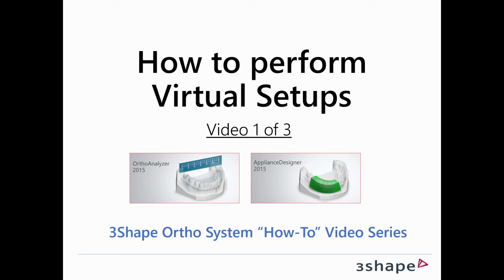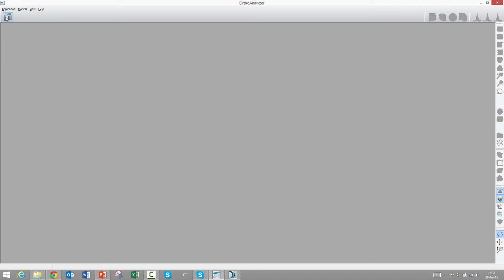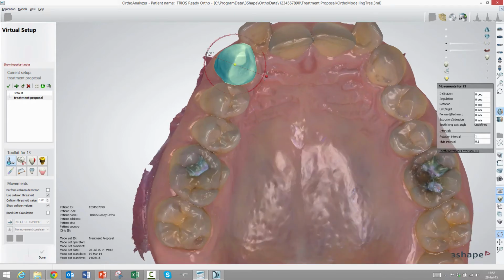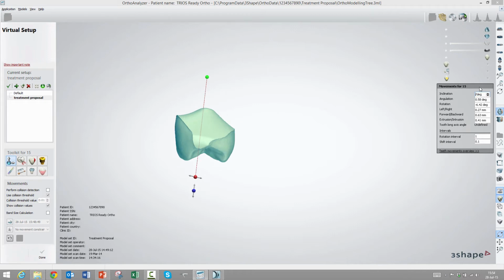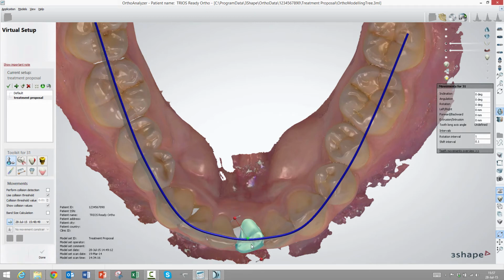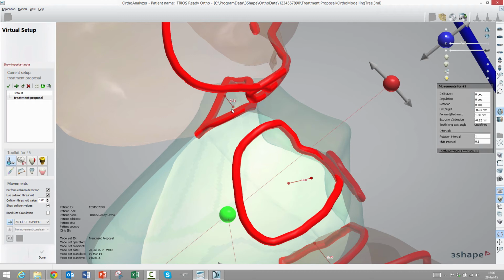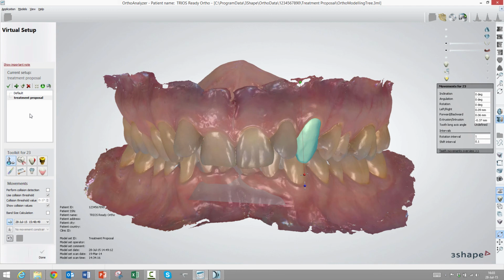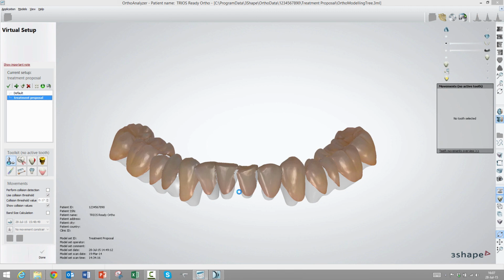3Shape Ortho Analyzer - How to Use the Virtual Setup Toolbox